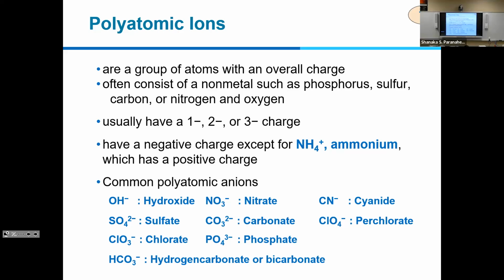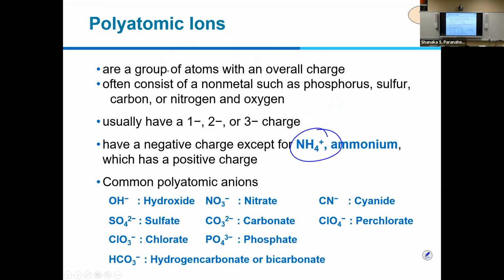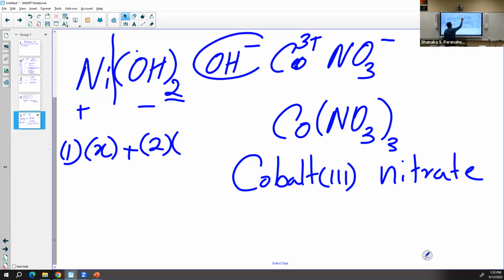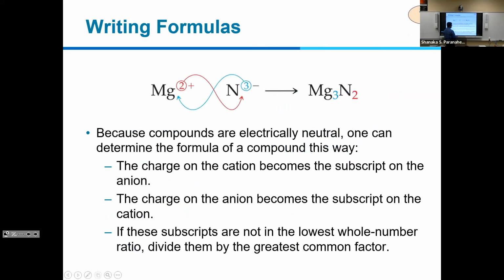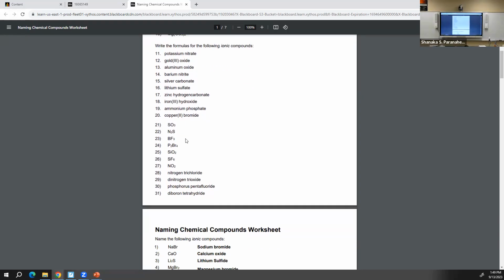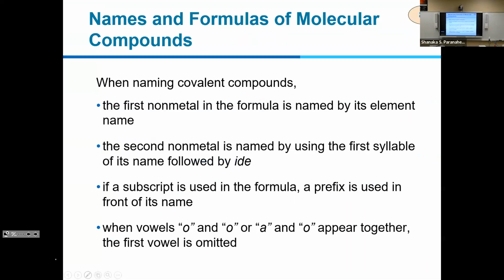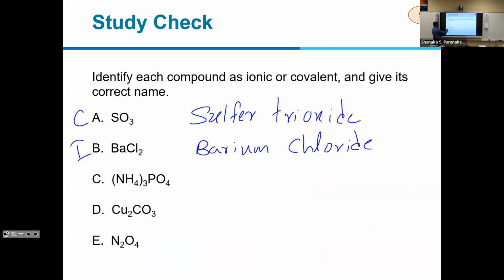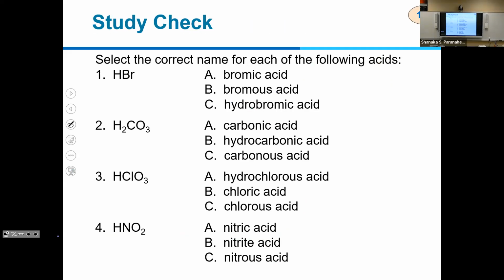CHEM1115 Chapter 2.6-2.9 Lecture 2